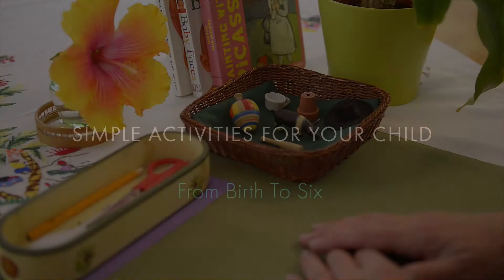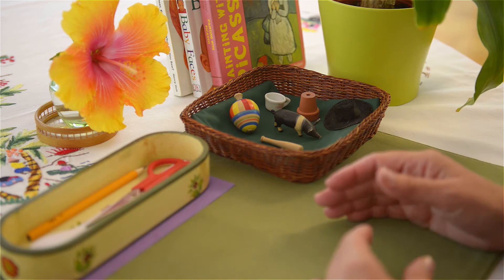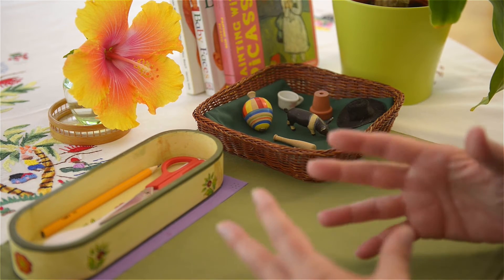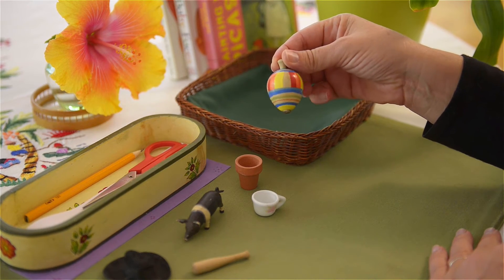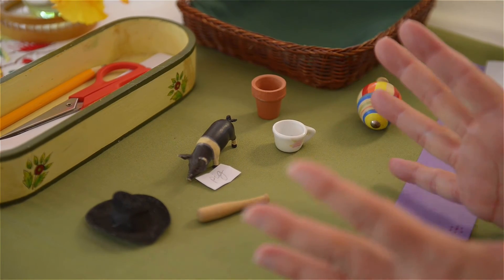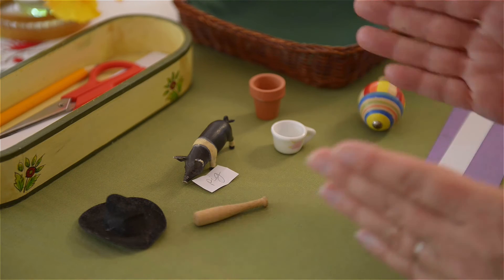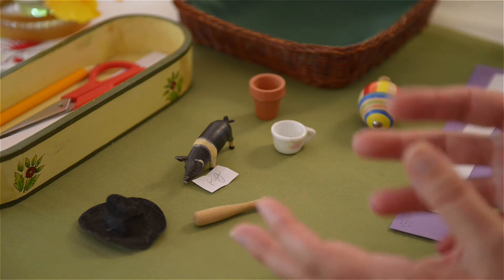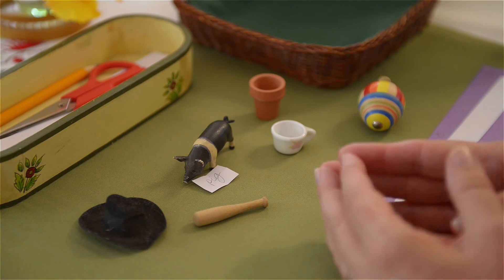READING ACTIVITY FOR YOUNG CHILDREN: Phonetic Objects by Jeanne Marie Paynel